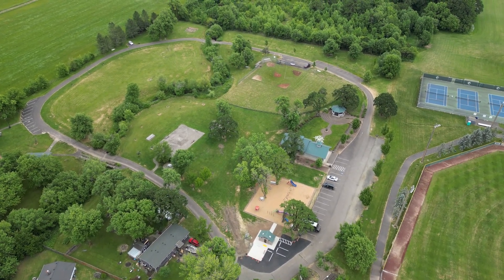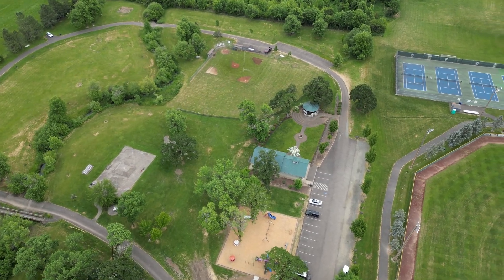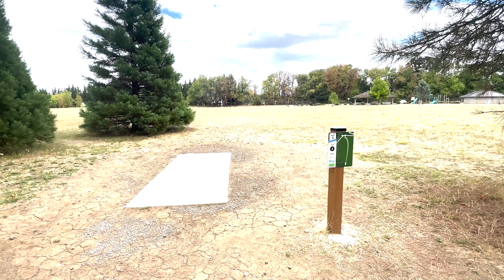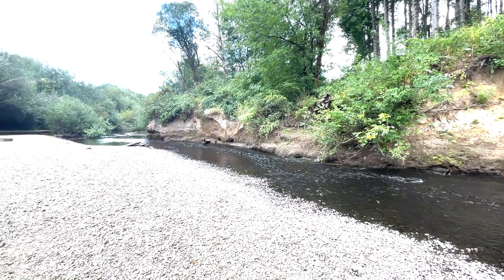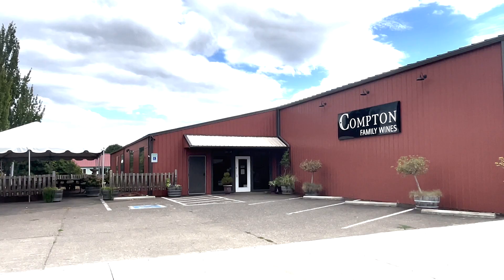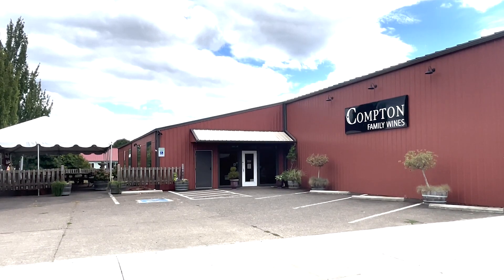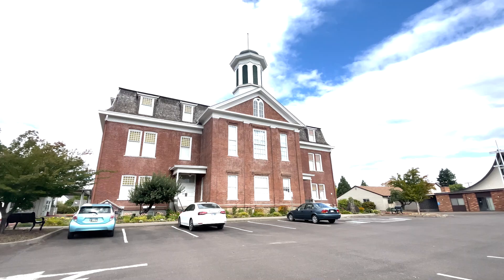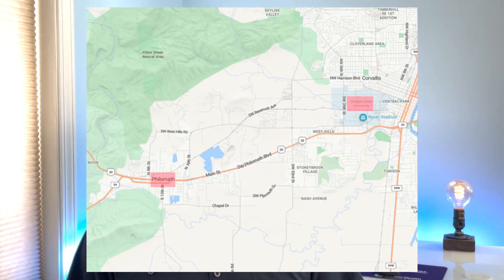5 things to do in Philomath, Oregon | Living in Philomath, Oregon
In this video I will be covering 5 things that you can do in Philomath, so if you have been looking to relocate to the area or even just visiting, I hope this video provides some value. Philomath is a great city just west of Corvallis with approximately 5,700 people and has seen increased growth the past few years.
I grew up in Philomath so I know the area well and I'd be glad to help others move to this great community. If you have any questions about this great area or other cities in the Mid-Willamette Valley I'd be happy to be your local resource for all your Real Estate needs.

I love to help my clients find their future home/land and make it a great experience.

If you are looking to purchase or sell a home/land then I would be honored to help you through this exciting time in your life 🙌🏠.

Want a CMA on your home, I can also help with that as well. We can do it over the phone and I can ask you a few questions that will help me in my search. A more accurate way for me to do it is to come to your home where I can get a better look and have a bit more information to go off of.

I also moderate a few Facebook Groups aimed at providing info on different areas in the Mid-Willamette if you are interested in following along.
- Philomath/Corvallis & Surrounding Areas Homes for Sale/Rent
- Benton County Homes for Sale/Rent
- Mid-Willamette Homes/Land for Sale